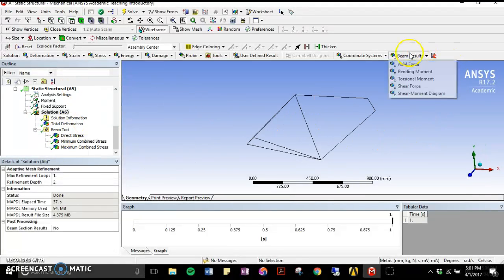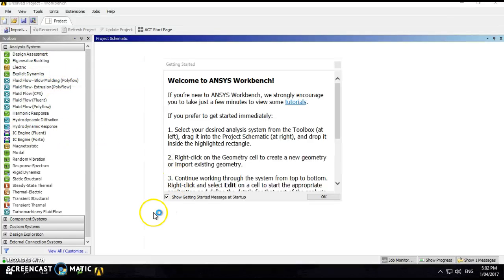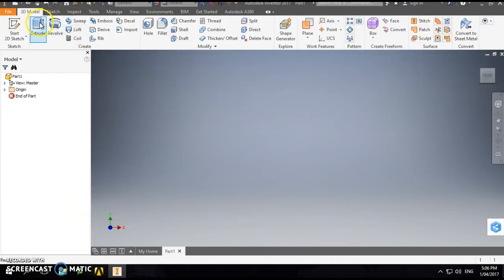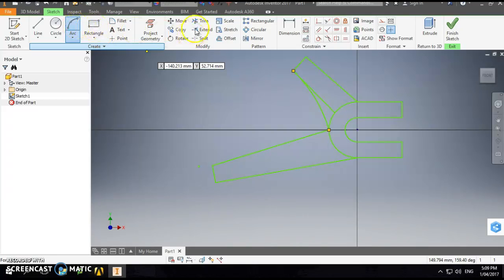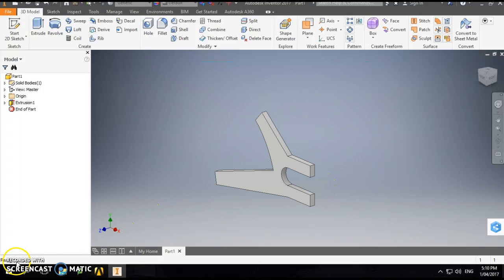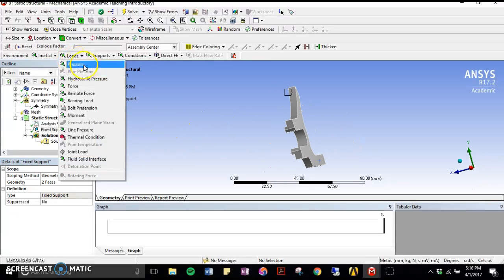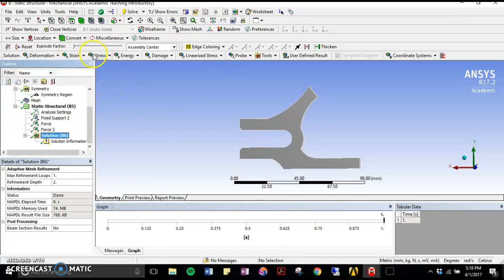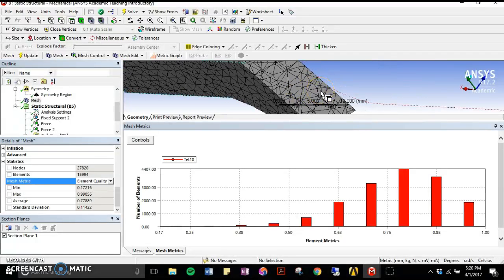Unit 2 video 1 solid modeling